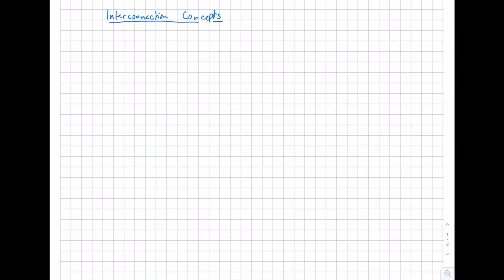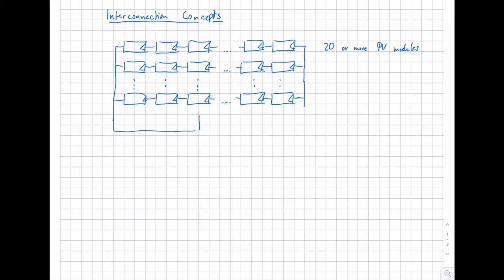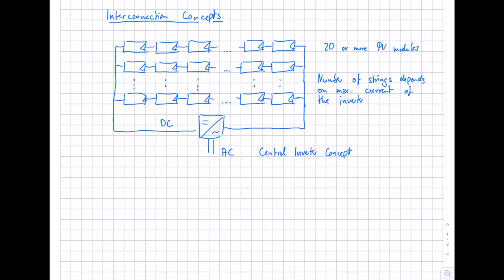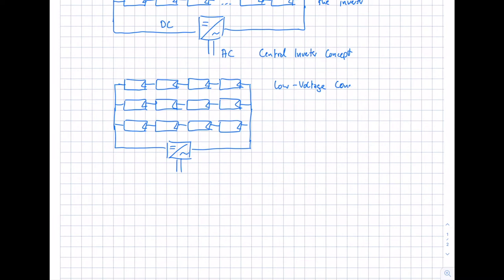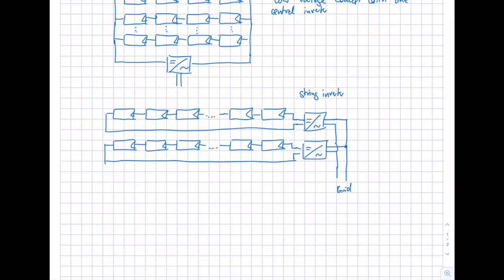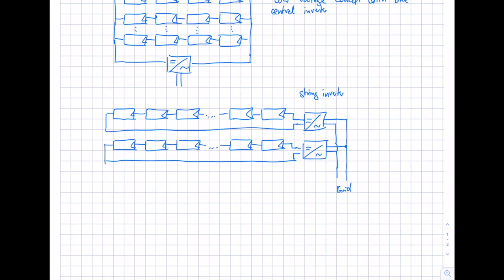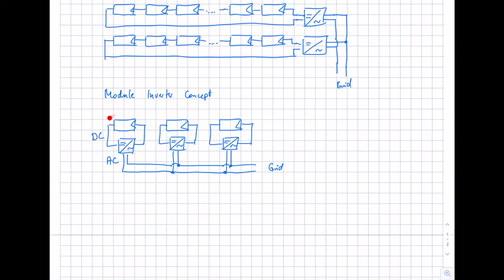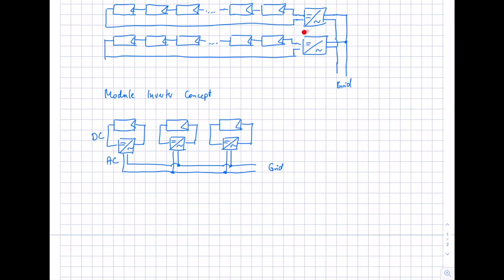Solar Energy. 6 Interconnection. 6.2 Inverter Concepts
Course "Solar Energy" at the Umwelt-Campus Birkenfeld of the Trier University of Applied Sciences in the Bachelor degree program "Renewable Energies" in the fourth semester. The sixth topic is about the interconnection of PV modules. This video is about different inverter concepts (central inverter, string inverter, and module inverter).